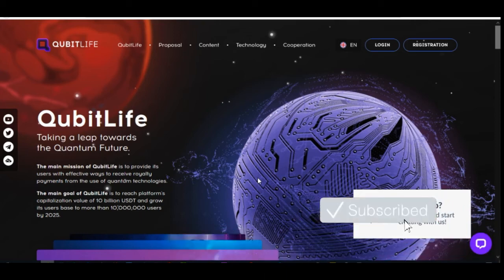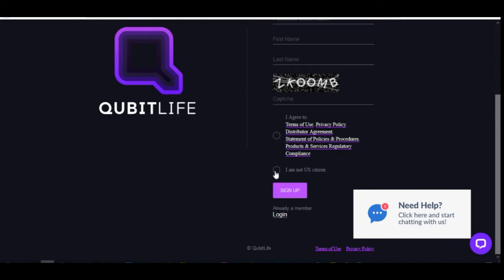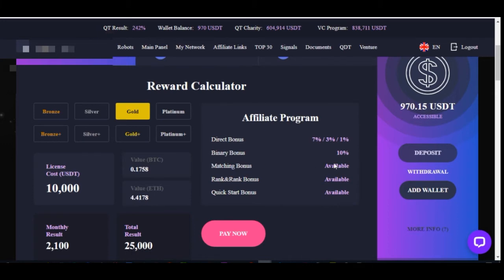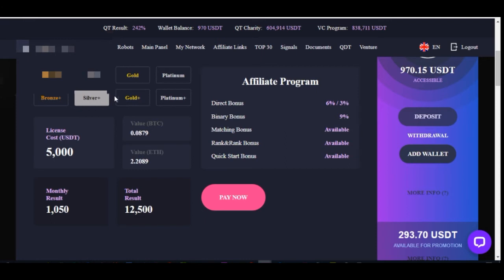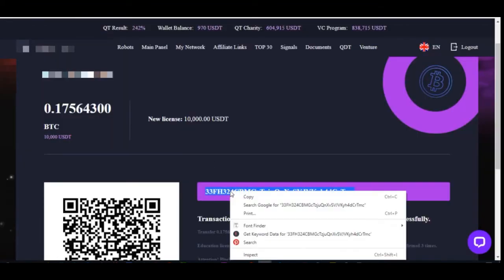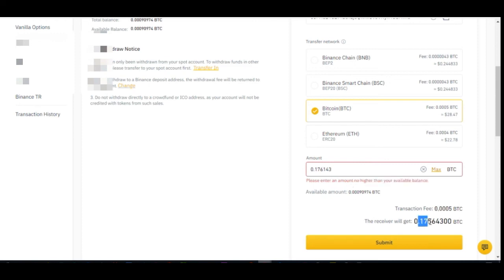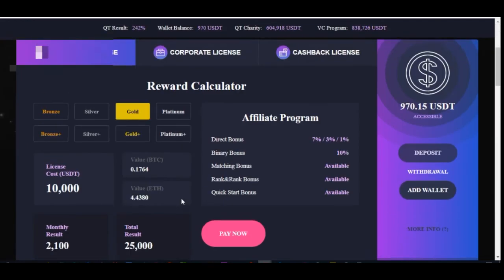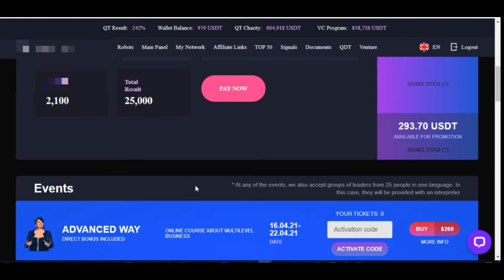How To Buy And Activate Qubitlife Education License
In this video, I walk you Step by step on How To Buy And Activate the Qubitlife Education License

QubitLife is a Platform that is Taking a leap towards the Quantum Future.

The main mission of QubitLife is to provide its users with effective ways to receive royalty payments from the use of quantum technologies like their crypto trading robots.

The main goal of QubitLife is to reach the platform's capitalization value of 10 billion USDT and grow its user base to more than 10,000,000 users by 2025.

The Qubitlife Education licenses allow users to receive rewards, that are generated through the platform's work in the crypto industry.

How the Education License Works?
The Education licenses have a fixed price starting from 100 USDT and can be activated using BTC or ETH. The return of the initial license's cost is included in the reward paid under the license.
Daily reward is a variable percentage (up to 2% per day). The reward on the education license is accrued in USDT.
The total reward on any education license is limited to 250%. After reaching the target result of 250%, the education license is automatically deactivated.
The weekly withdrawal limit is equal to the chosen license's cost (for example weekly withdrawal limit for an education license's cost of 1000 USDT will be set to 1000 USDT).

✅✅BITCOIN👉 1KuFN1644uXvHECLR7UV3X2RgYfrR8woR1
✅✅Ethereum👉 0x139c05ba1bD30D79e964f9F160f681b79C1bD0f1